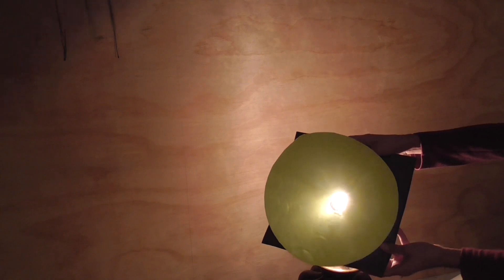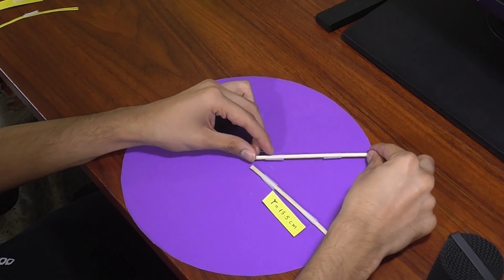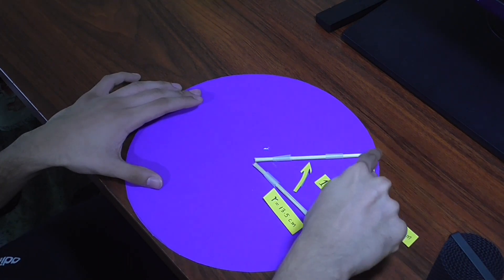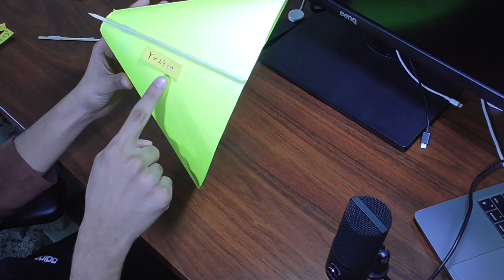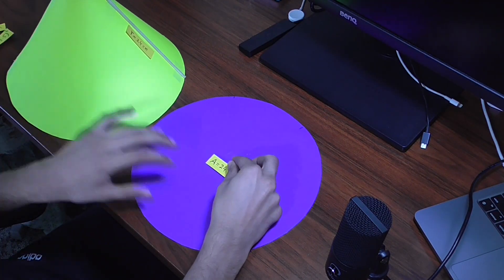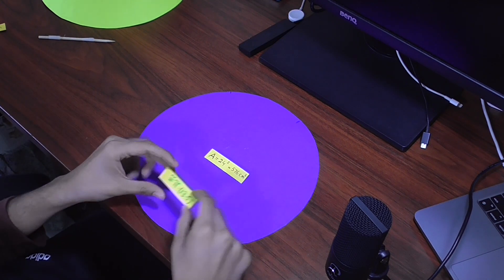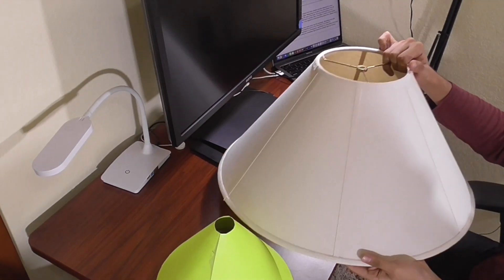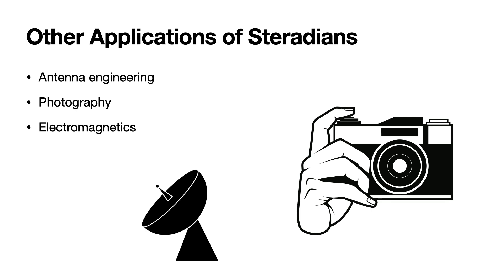Steradian - Have You Heard This Term Before?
As we were making our video on how to select a lightbulb, we stumbled upon the concept of solid angles and its unit of measurement called Steradians. So we decided to dive deeper to understand and explain this interesting concept with a homemade model. Hope you will enjoy the video.